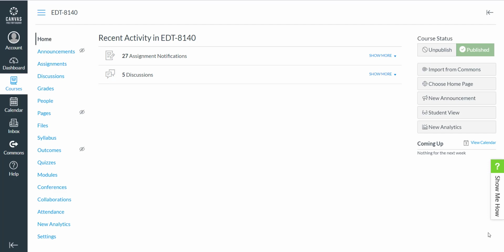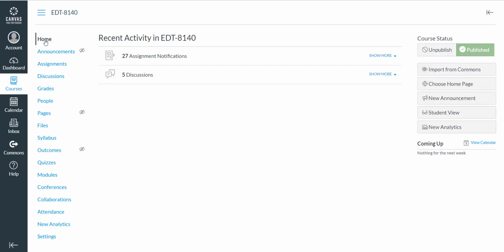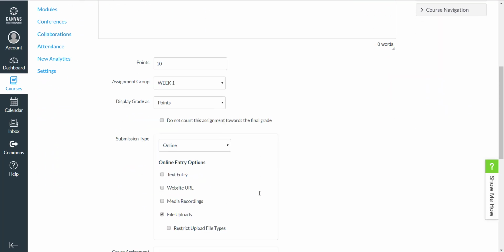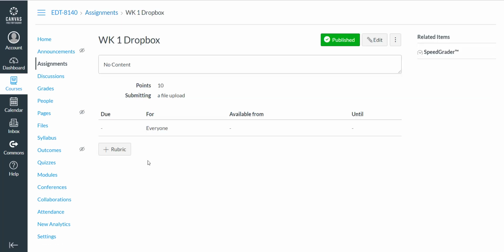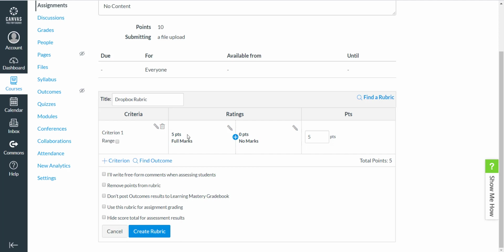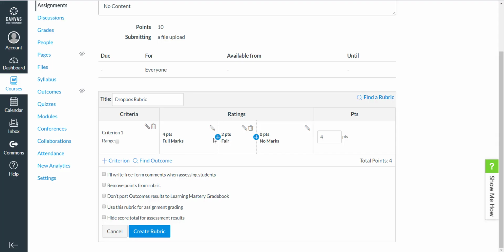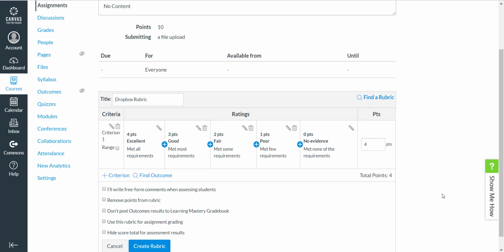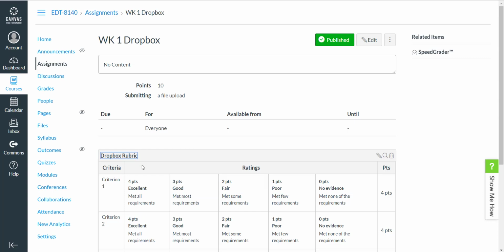Creating Dropbox Assignments and Rubrics using Canvas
This is a tutorial I made for the IDDL program at Wright State University.